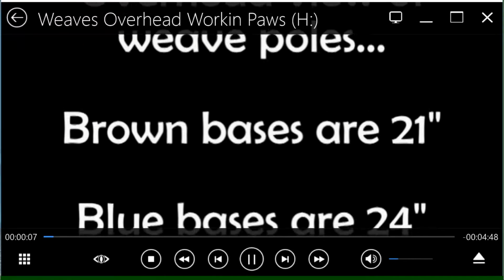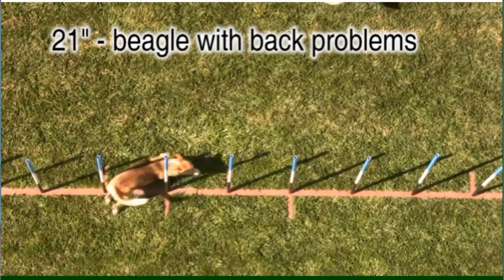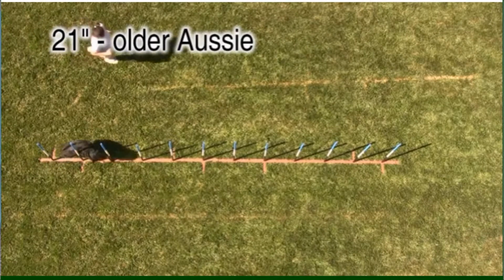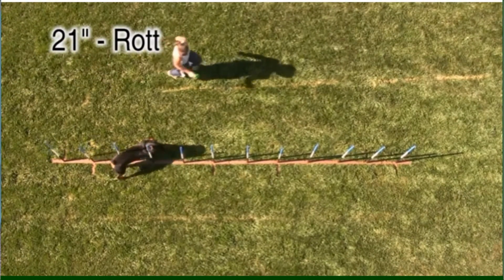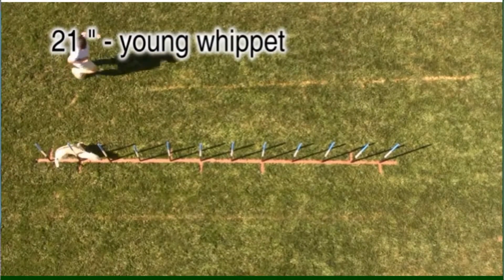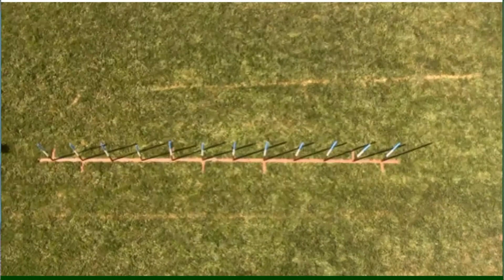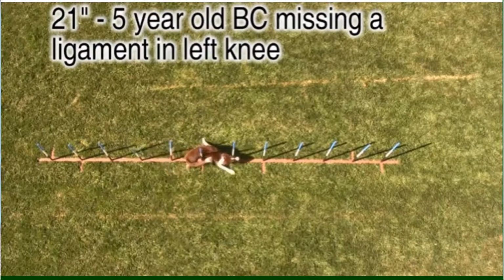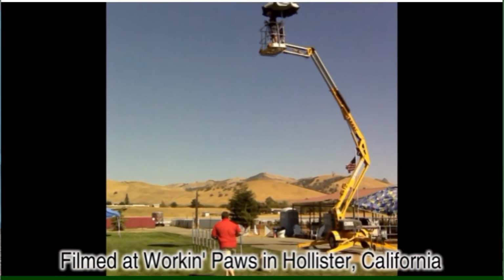Mechanics of Weaving part 2 overhead